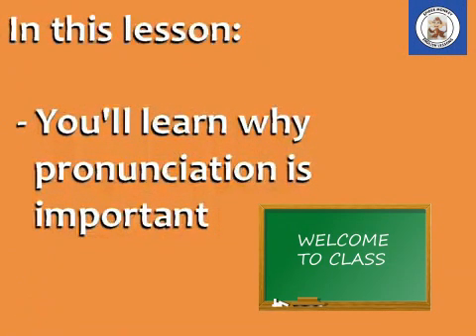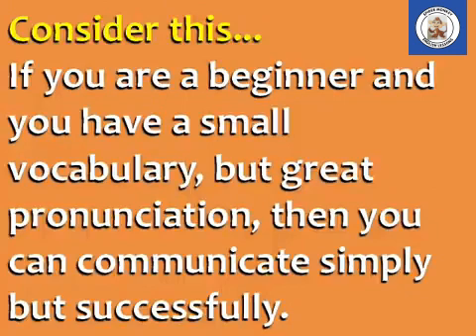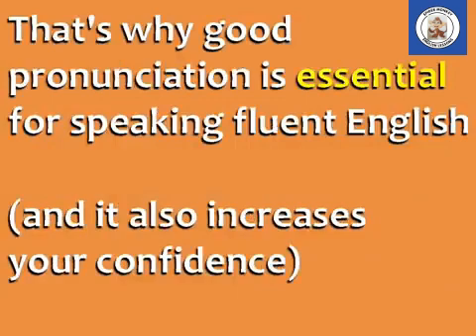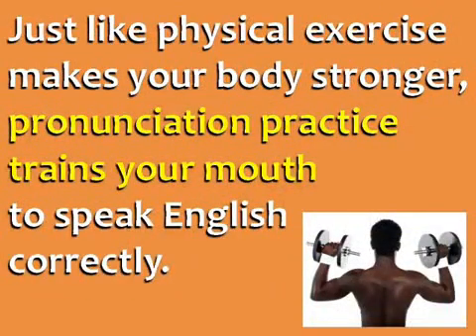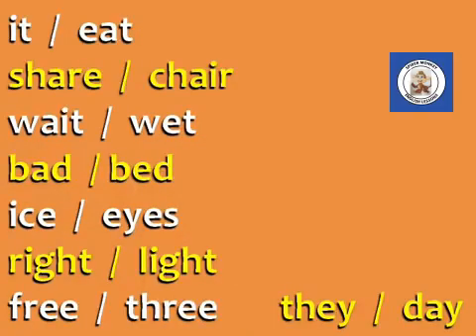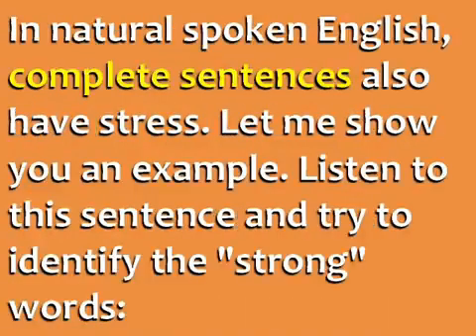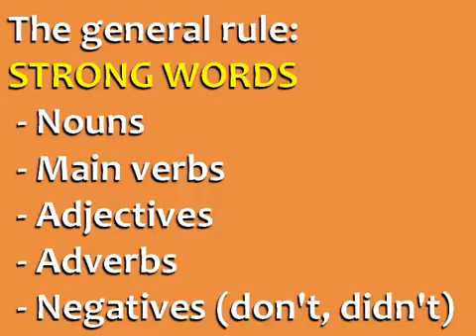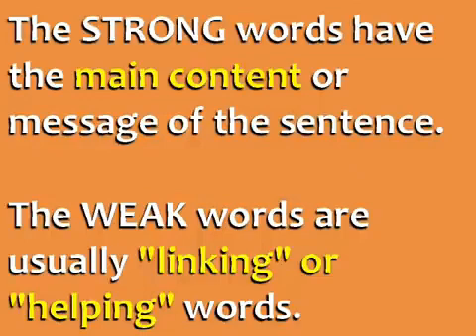How to Improve Your English Pronunications w/ Spider Monkey English Lessons.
Having good pronunciation skills is crucial when learning the English language. Here are several reasons why pronunciation is important:

Communication: Pronunciation is essential for effective communication. If your pronunciation is poor, it can lead to misunderstandings and difficulties in conveying your intended message. Clear pronunciation helps ensure that others can understand you accurately, reducing the chances of miscommunication.

Comprehension: When listening to English speakers, understanding their words and sentences becomes much easier if you have a solid grasp of English pronunciation. Correct pronunciation allows you to identify familiar words and phrases, comprehend speech patterns, and follow conversations more effortlessly.

Fluency: Accurate pronunciation contributes to fluency in speaking English. If you can pronounce words correctly, you'll be able to express yourself more smoothly and confidently. This helps in maintaining a natural flow of speech and allows you to communicate more effectively.

Intelligibility: Good pronunciation ensures that your speech is intelligible to others. It helps you pronounce sounds, stress, rhythm, and intonation patterns correctly, making your speech easier for native English speakers to understand. This is especially important if you plan to live or work in an English-speaking environment.

Accent Reduction: By focusing on pronunciation, you can work on reducing any strong accent you may have in order to sound more like a native English speaker. While accents are a natural part of language diversity, reducing a strong accent can make it easier for others to understand you and may enhance your overall communication skills.

Confidence and Cultural Integration: Mastering pronunciation builds confidence in your English-speaking abilities. Feeling confident in your pronunciation can encourage you to participate more actively in conversations, engage with native speakers, and integrate into English-speaking communities more effectively.

Remember, achieving perfect pronunciation might be challenging, especially for sounds that don't exist in your native language. However, consistent practice, exposure to native speakers, and working with pronunciation resources and exercises can significantly improve your skills over time.